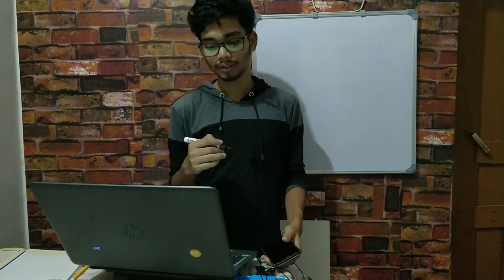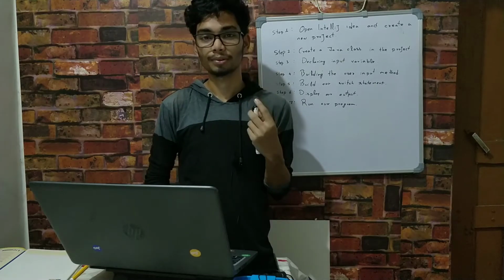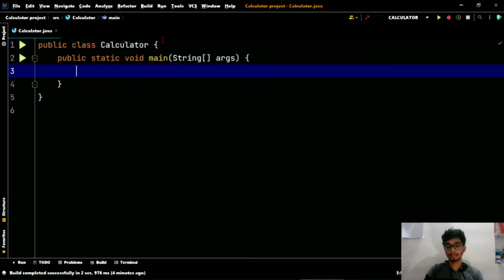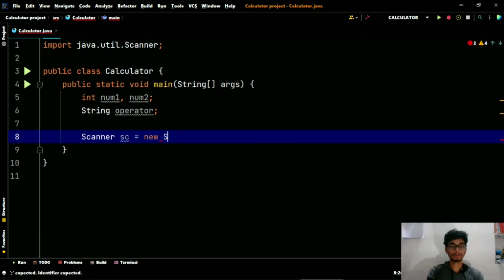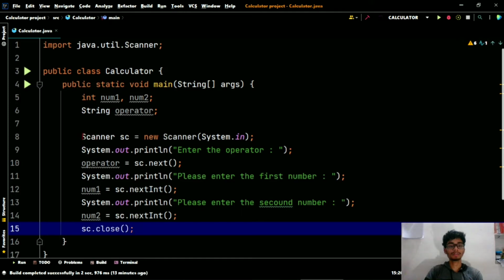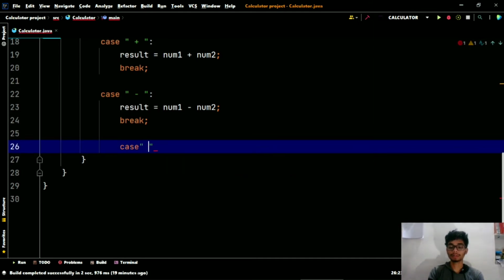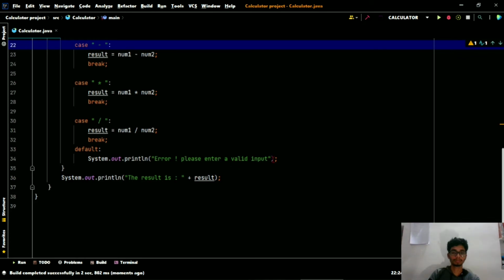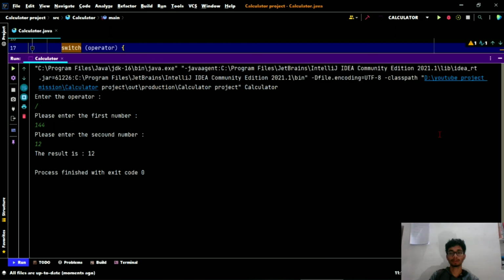create a calculator in java using switch statement | IntelliJ idea IDE | java project for beginners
In this video, I discuss a java project for beginners, how we create a calculator in java using a switch case statement in IntelliJ idea ide.
       This is a basic calculator which is able to add, subtract, multiplication and division two numbers.
       Here is a copy of the code :

       import java.util.Scanner;

        int num1, num2;
        String operator;
        int result = 0;
        Scanner sc = new Scanner(System.in);
        System.out.println("Enter the operator : ");
        operator = sc.next();
        System.out.println("Please enter the first number : ");
        num1 = sc.nextInt();
        System.out.println("Please enter the secound number : ");
        num2 = sc.nextInt();
        sc.close();

        switch (operator) {
            case "+":
                result = num1 + num2;
                break;

            case "-":
                result = num1 - num2;
                break;

            case "*":
                result = num1 * num2;
                break;

            case "/":
                result = num1 / num2;
                break;
            default:
                System.out.println("Error ! please enter a valid input");
                break;

I hope you like this video, hope you enjoying my videos as much as I enjoy creating this video.
I continue to provide this type of helpful video.

                 thank you guys 😊, have a good day. See you soon...